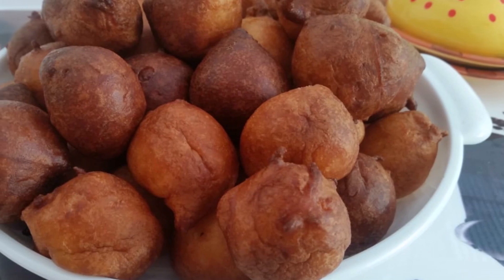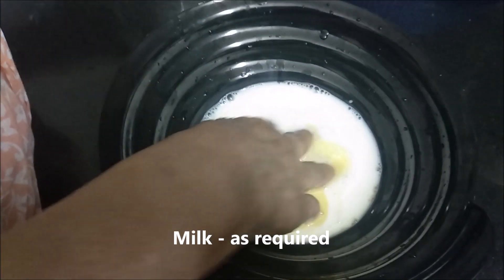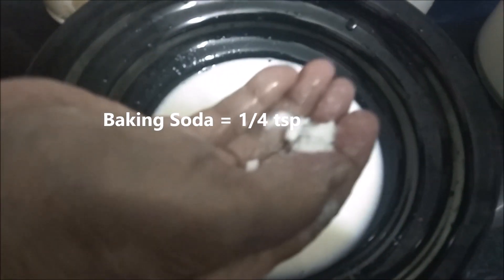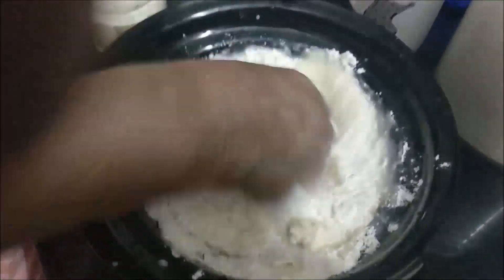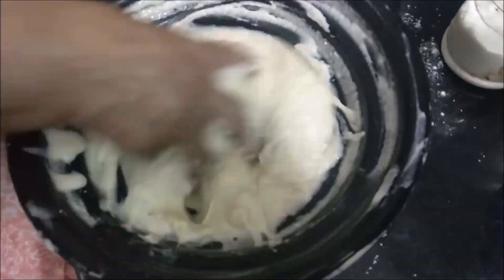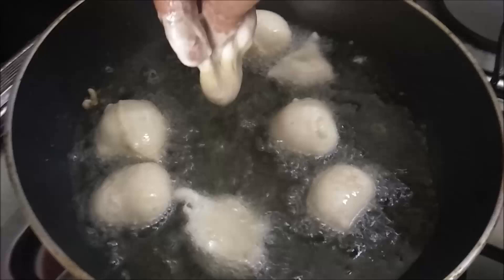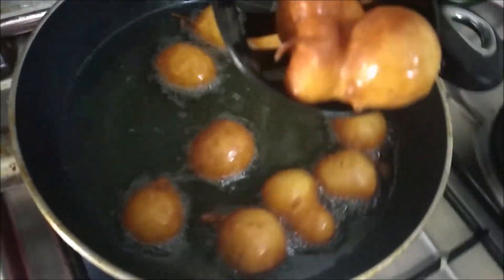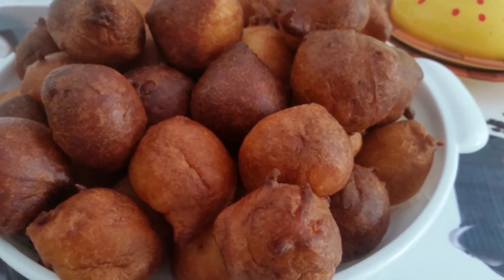പെട്ടെന്ന് വിരുന്നകാർ വരുമ്പോൾ ഉണ്ടാക്കുന്ന ഉമ്മയുടെ പഴയ ചായ കടി || Easy Tea time Snack|| #60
Ingredients
Maida -  Depends on the Milk and Curd
Egg - 1 ( Optional )
Cows Milk - 1 Cup
Cardomom ( Elakkai) powder - 4 nos.( for flavour)
Cashew nuts / Cococnut Pieces - a hand ful
Cococnut  /Sunflower Oil - for Deep Fry

This is my Mom's Old Tea time Snack ... Easy to make and enjoy with Tea or Coffee.

Thanks from Ummas Cook Book